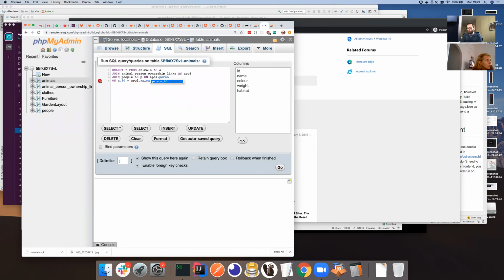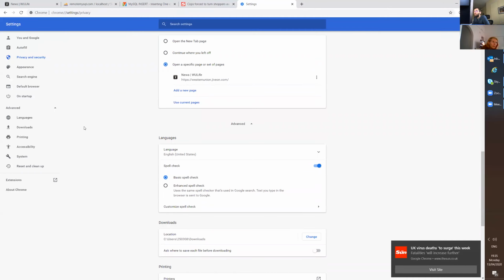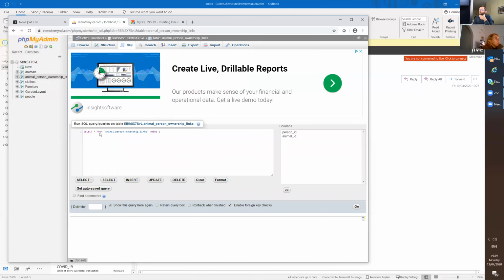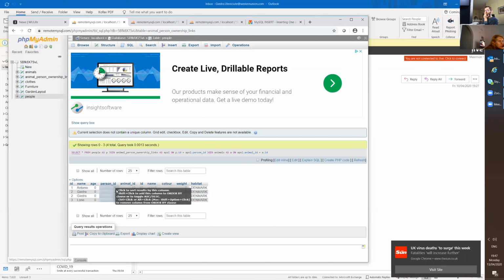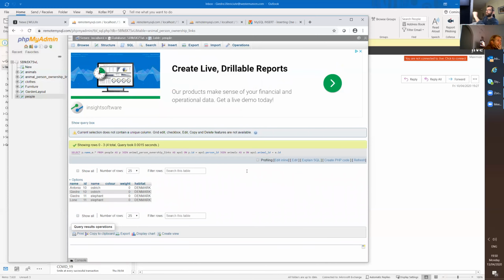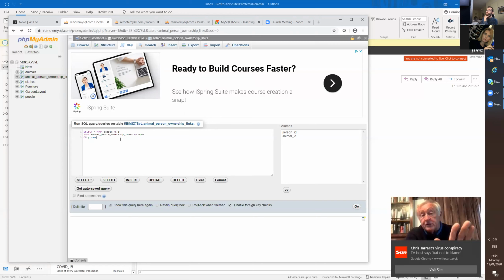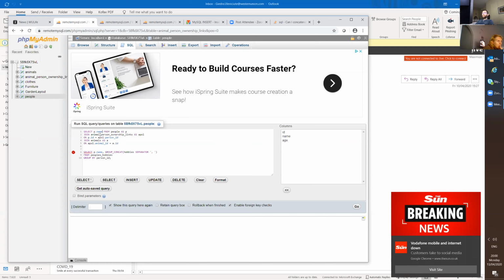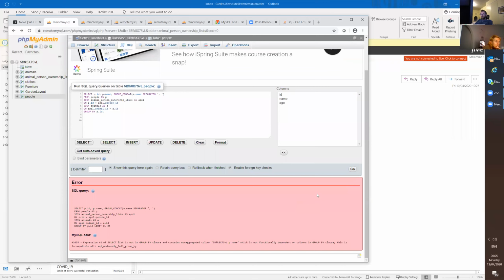mysql 2nd lesson